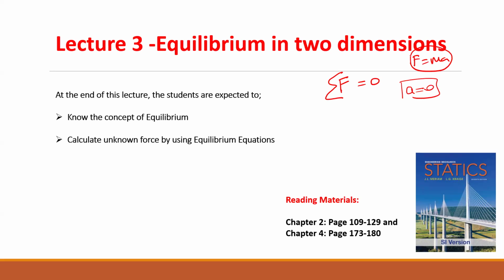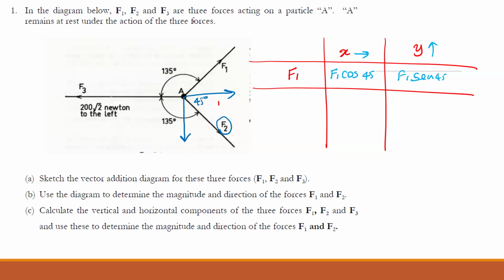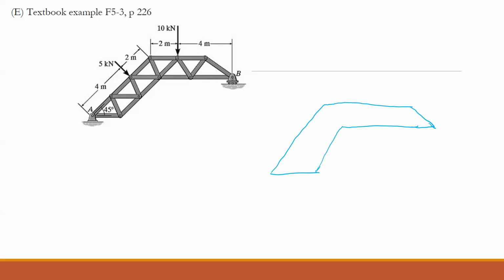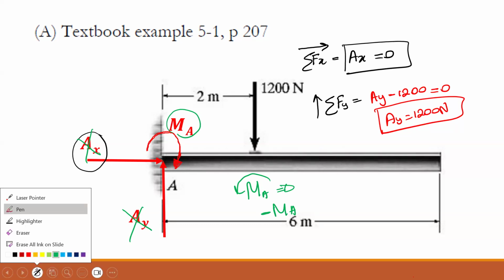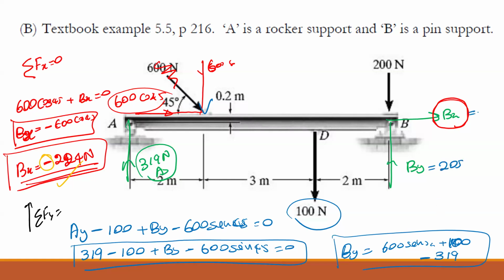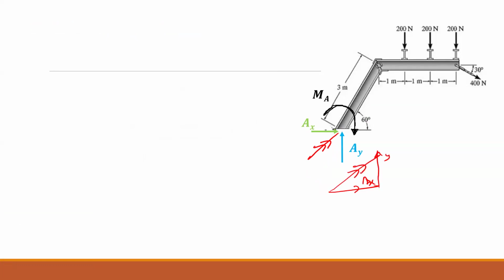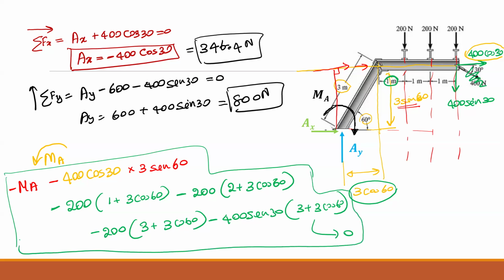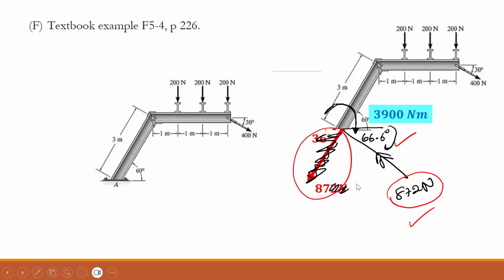Fundamentals of Mechanics - Topic 3 - Equilibrium in 2 Dimensions (Lecture)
This Topic Explores:
Equilibrium States (Static, Translational and Rotational)
Equilibrium of a Particle in Two Dimensions
Equilibrium of a Rigid Body in Two Dimensions
Equilibrium of Simple Two-dimensional Structures
Reaction Support Forces
Free Body Diagrams (FBDs)
Two Force Bodies and Three Force Bodies in Equilibrium
Statically Determinate and Statically Indeterminate